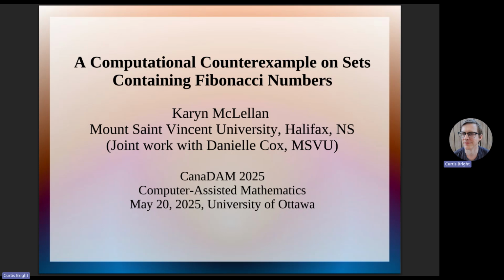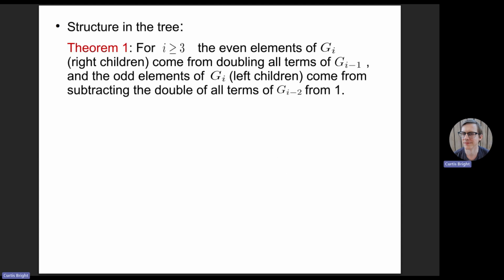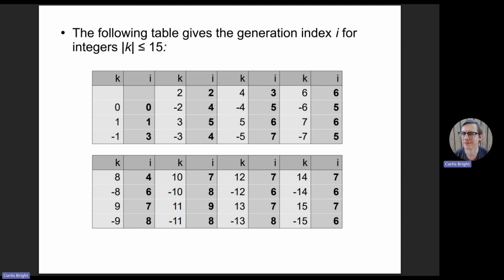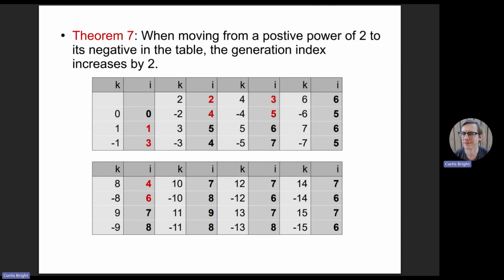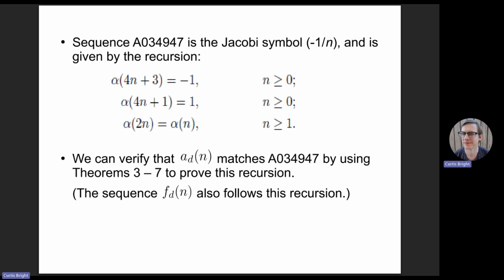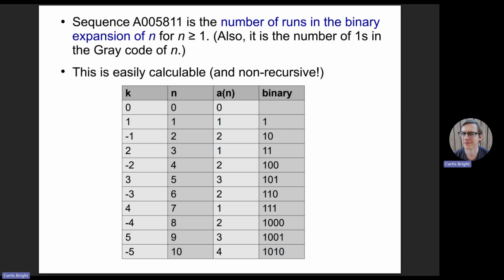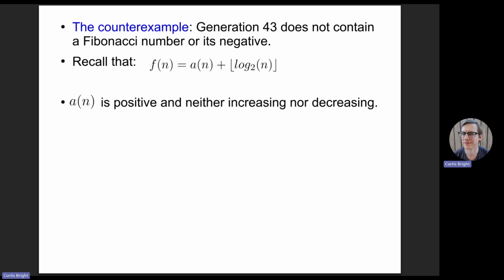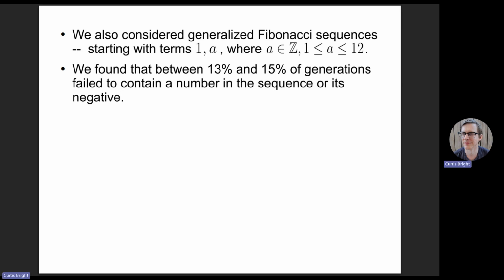A Computational Counterexample on Sets Containing Fibonacci Numbers - Karyn McLellan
Karyn McLellan presents "A Computational Counterexample on Sets Containing Fibonacci Numbers" on May 20, 2025 at the minisymposium "Computer-Assisted Mathematics" at CanaDAM.

Abstract:
At the Sixteenth International Conference on Fibonacci Numbers and Their Applications, the following problem was posed: Let S be the set generated by these rules: Let 1 ∈ S and if x ∈ S, then 2x ∈ S and 1 − x ∈ S, so that S grows in generations: G_1 = {1}, G_2 = {0, 2}, G_3 = {−1, 4}, Prove or disprove that each generation contains at least one Fibonacci number or its negative. We will show that every integer k can be found in some G_i and will disprove the above statement by finding an expression for the generation index i for any given k. We will use a variety of recurrence sequences including the dragon curve sequence, properties of binary numbers, and a computer calculation to find numerous counterexamples. (Joint work with Danielle Cox, MSVU)